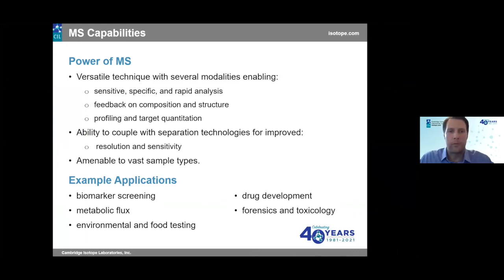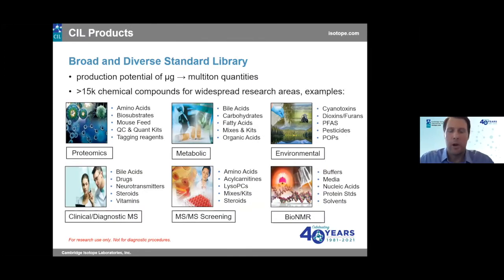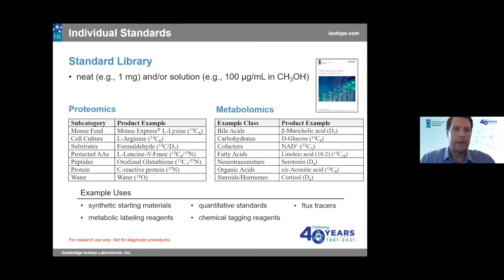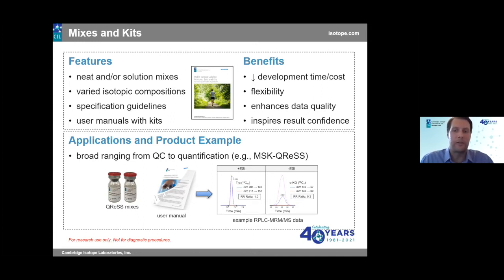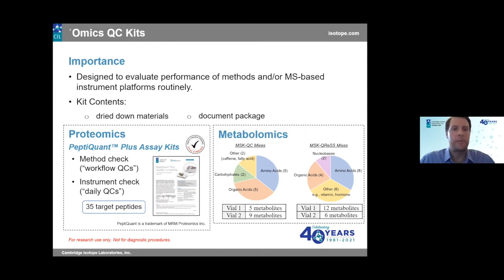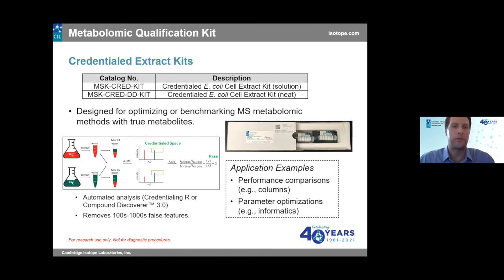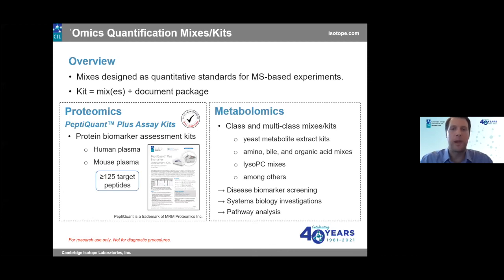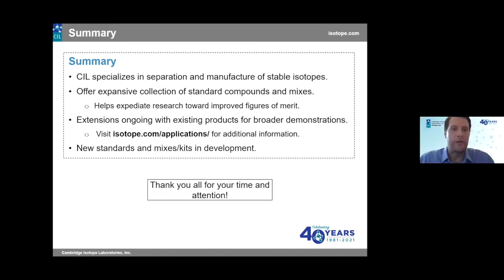Isotope Day 2021 -Mass Spectrometry (MS) with Andrew Percy, PhD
"Stable Isotope Standards in Mass Spectrometry: Benefits and Applications"

In this informative session from Isotope Day, Dr. Andrew Percy, Senior Applications Chemist for Mass Spectrometry and Mass Spec Omics Product Line Manager at Cambridge Isotope Laboratories (CIL), provides an in-depth overview of the benefits and vast application potential of stable isotope standards in mass spectrometry (MS)-based methods.
Dr. Percy discusses how the power of mass spectrometry has grown tremendously over the past few decades, becoming an incredibly versatile technique with broad analytical detection capabilities and deep compound insights. He emphasizes that the importance of stable isotope standards for MS-based methods cannot be understated, as they help increase identification confidence, enable quantification and flux measurements, reduce analytical variation, and improve method transferability between labs.
The presentation covers CIL's diverse portfolio of over 15,000 labeled and unlabeled compounds, with applications spanning a wide array of research areas. Dr. Percy focuses on standards and mixes in the MS Omics area, specifically proteomics and metabolomics, and discusses how CIL's offerings can help combat challenges in these workflows.
He provides an overview of CIL's broad array of individual standards and multi-component mixes, including quality control kits, qualification kits, and quantification mixes. Dr. Percy explains how these products can reduce development time and cost, enhance data quality, and inspire result confidence in a wide range of applications, from quality control through qualification to quantification.
The session concludes with a Q&A, where Dr. Percy answers questions about the benefits of using 13C versus deuterated standards and more.

Dr. Andrew Percy is the Senior Applications Chemist for Mass Spectrometry and the Mass Spec Omics Product Line Manager at Cambridge Isotope Laboratories (CIL). His responsibilities involve technical support, product development and assessment, as well as the writing of marketing literature for a wide variety of areas, including all of CIL's Omics platforms.